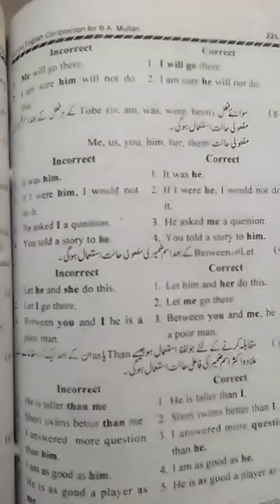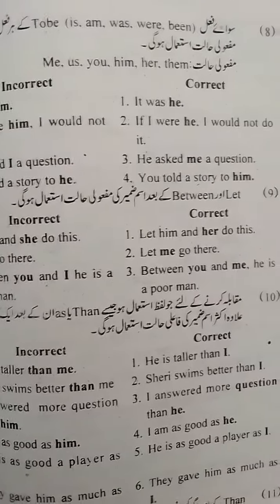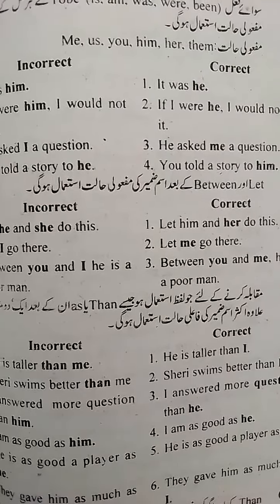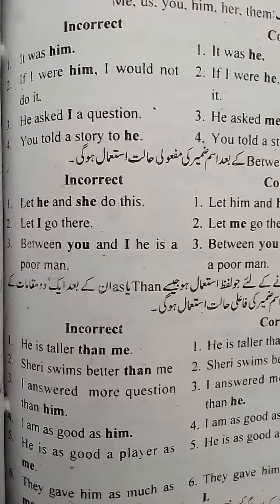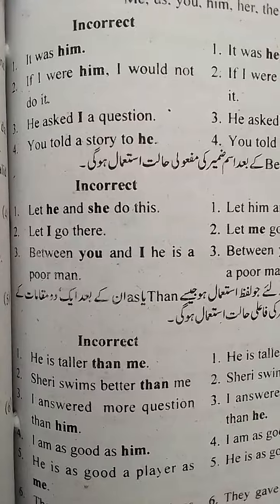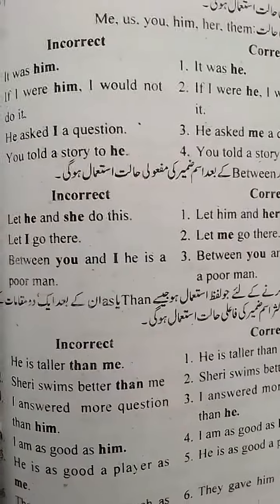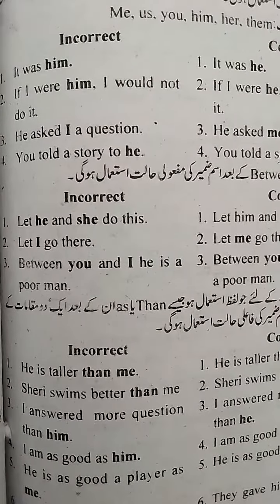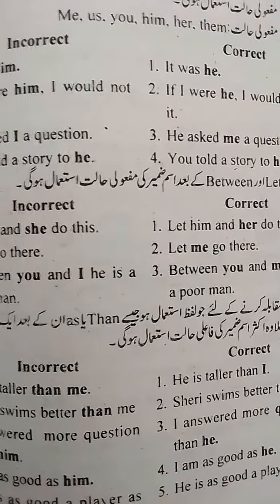Let / between (Always place objective case pronoun)